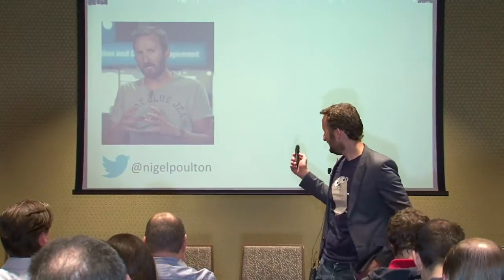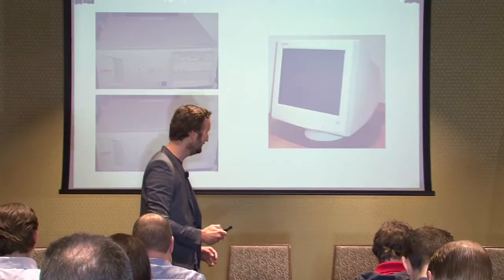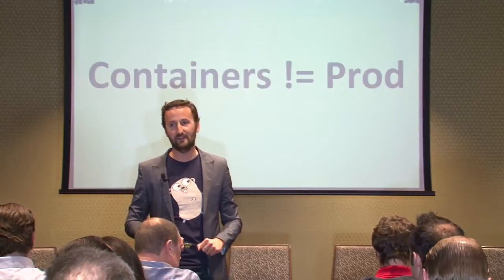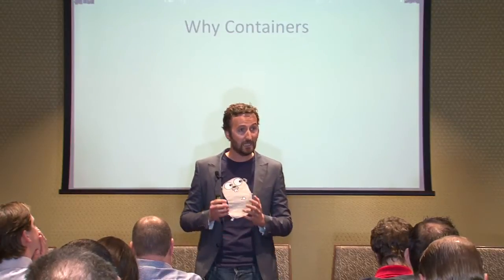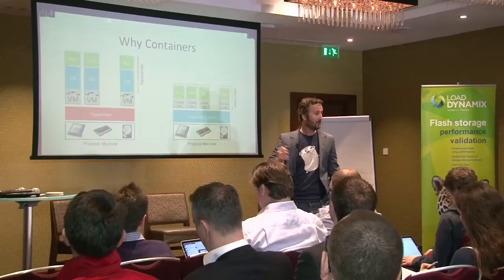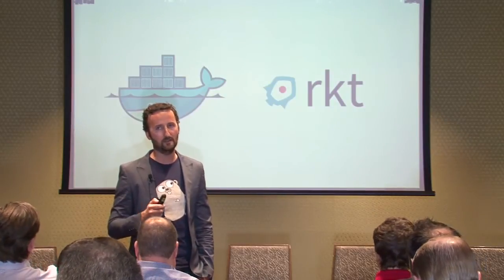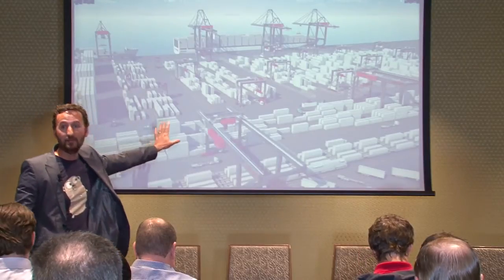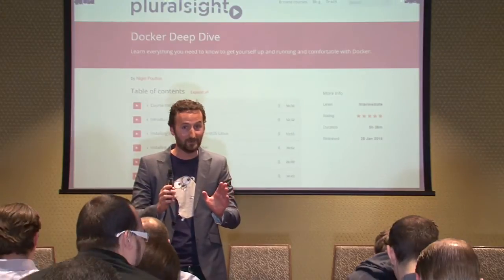Nigel Poulton - Containers... Resistance is futile!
Nigel Poulton (@nigelpoulton) introduces container technolgies and talks about thei benefits and future applications for Enterprise IT.